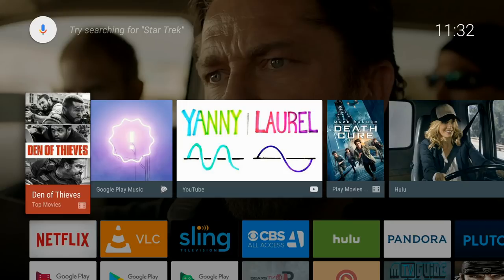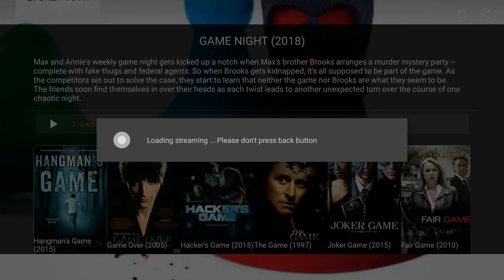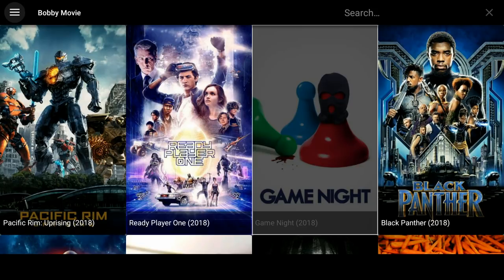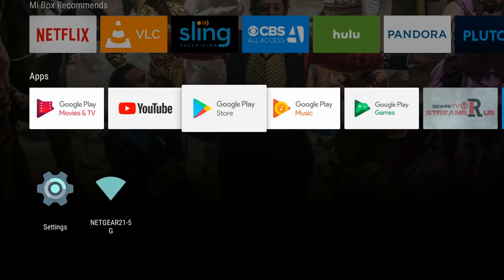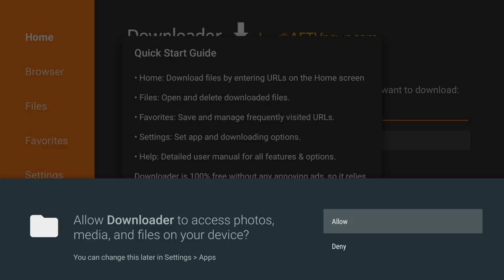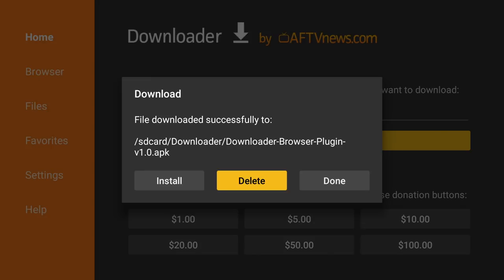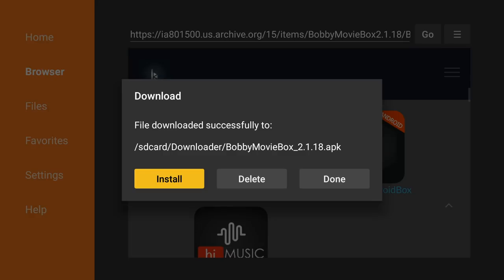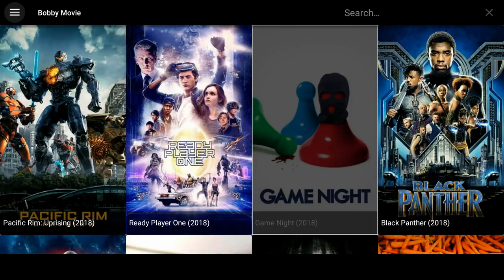Better and Easier than Terrarium TV, FreeFlix, Morpheus and Kodi?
Is this app better than Terrarium TV, FreeFlix, Morpheus TV and Kodi? You be the judge but it is definitely the easiest app to use for movies and TV shows at this time!
This app is what we refer to as a one click operation. Simply click on the movie or TV show you would like to watch and the app does everything for you. It will search the internet, choose the best link and play the media for you. It's that easy!
In this video we will show you a quick preview and instructions on how to download it to your Nvidia Shield, Mi Box and Android Device.
With the two apps, you will be able to stream your Live TV, Movies and TV Shows and completely cut the cable cord!